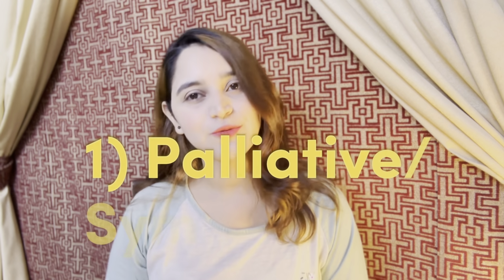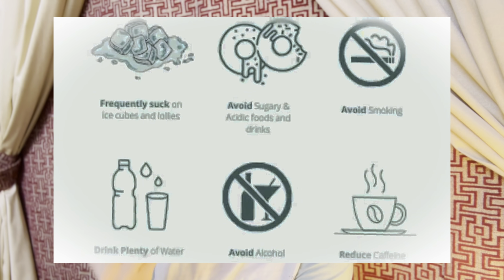Xerostomia | Dry mouth | Oral dryness | Review | Cause | Diagnosis | Management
In this comprehensive video, I explore the often-overlooked condition of xerostomia, more commonly known as dry mouth. Join us as we review the causes, discuss diagnosis methods, and provide valuable insights into the management of this oral health issue.

Video Highlights:

Understanding Xerostomia: Learn what xerostomia is, why it occurs, and the importance of addressing this common oral condition.
Causes of Dry Mouth: Discover the various factors and conditions that can lead to xerostomia, from medications to underlying health issues.
Diagnosis and Assessment: Explore the methods and evaluations used to diagnose dry mouth, including clinical examinations and salivary flow assessments.
Management Strategies: Get practical tips and strategies for managing xerostomia, from lifestyle adjustments to medical interventions.
Preventing Complications: Understand the potential complications associated with untreated dry mouth and how to prevent them.
Improving Oral Comfort: Learn how to alleviate discomfort, enhance oral health, and maintain a healthy, well-hydrated mouth.